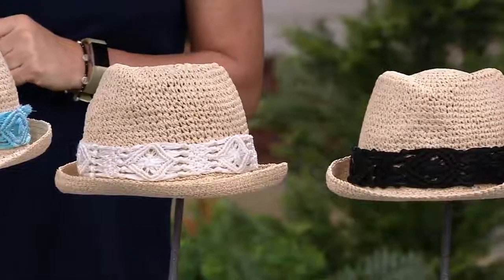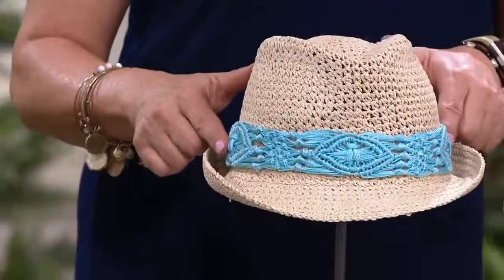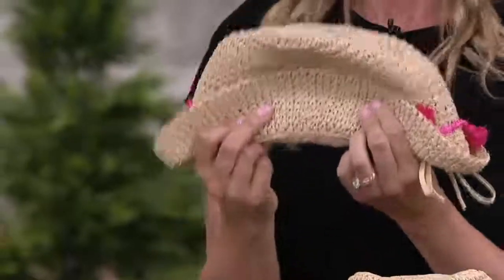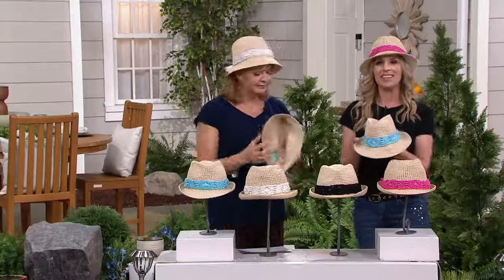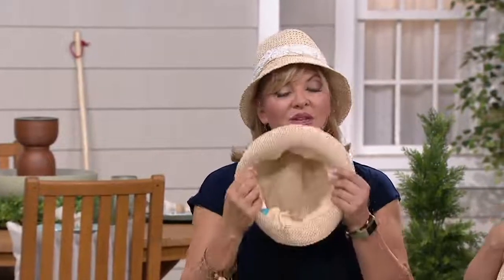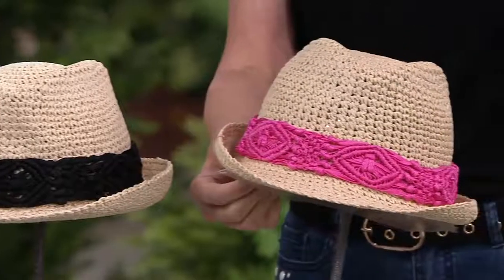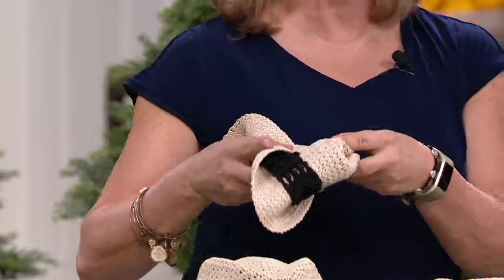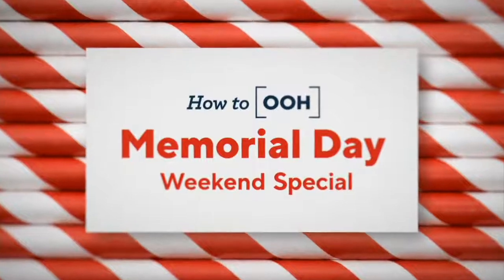Physician Endorsed Makena Sun Hat with Trim on QVC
Physician Endorsed Makena Sun Hat with Trim

Keep cool on the sunniest days spent at the pool, in your garden, or at the kids' sporting events with this adjustable sun hat. From Physician Endorsed.